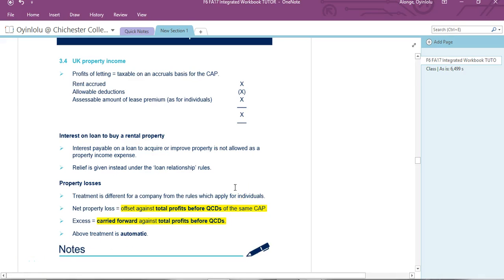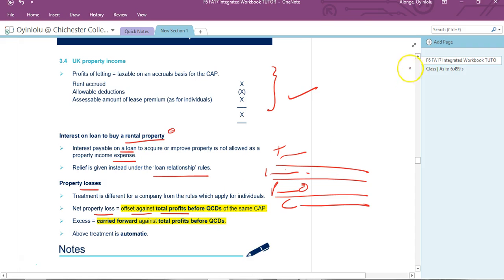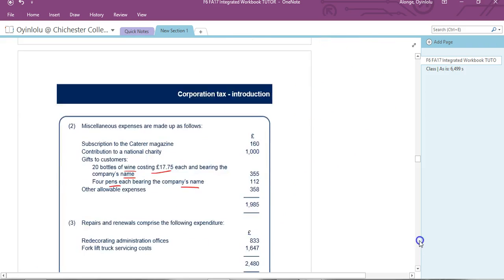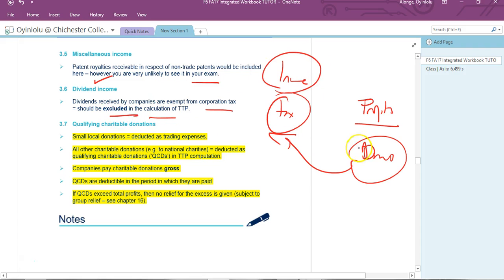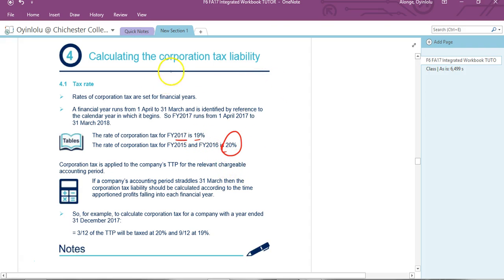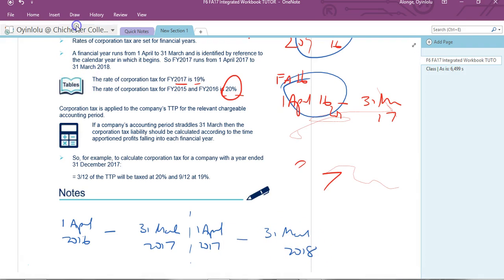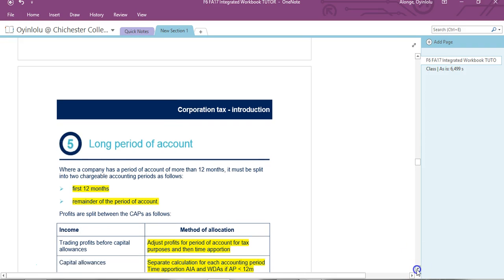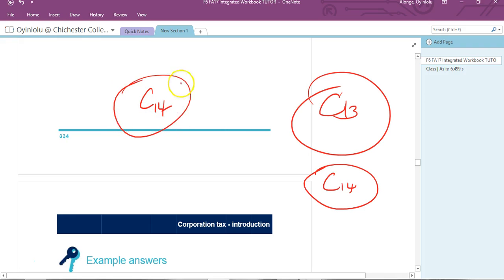Chapter 13 Video Five